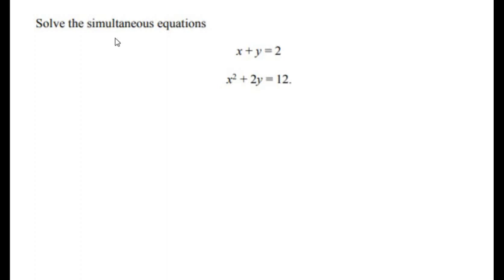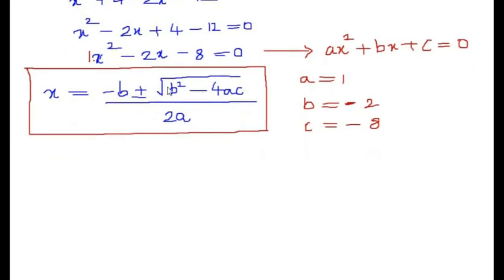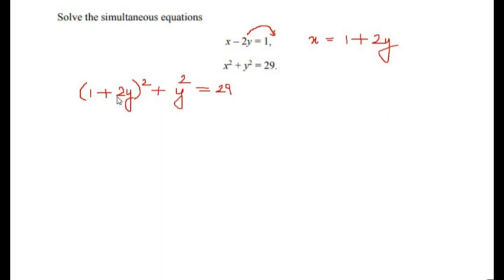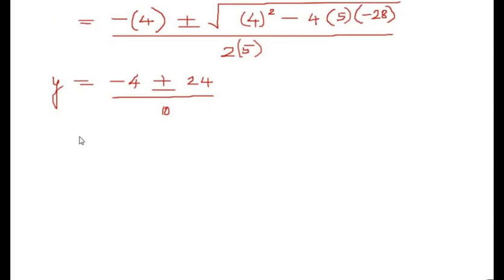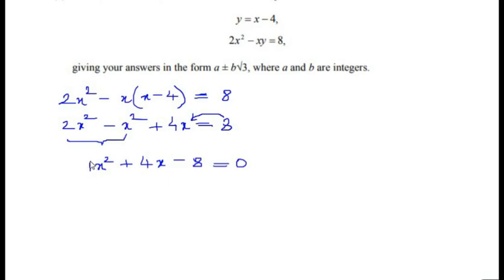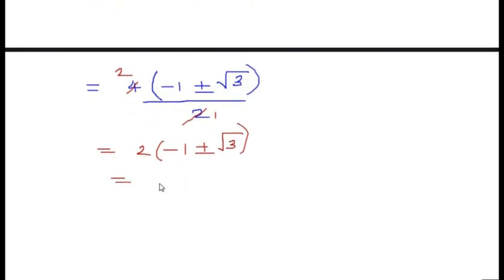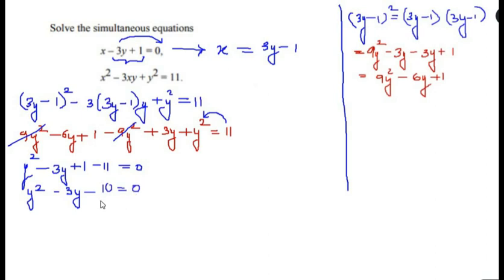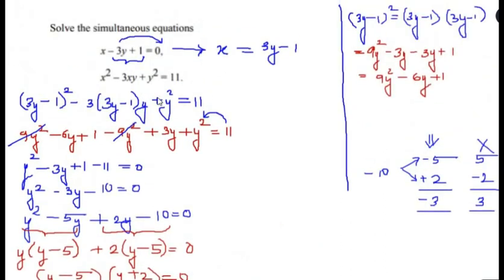How to solve simultaneous equations involving Quadratics in two variables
Master how to solve simultaneous equations involving one linear and one quadratic equation in two variables step by step!

In this tutorial, we break down the algebraic substitution method to help you confidently solve non-linear systems of equations. Whether you are revising for GCSE, IGCSE, O-Level, A-Level, or high school algebra exams, this step-by-step walkthrough covers everything from rearranging terms to finding all pairs of solutions.

📌 In this video, you will learn:

🔸How to rearrange the linear equation to isolate a variable
🔸How to substitute into the quadratic equation to form a single-variable quadratic
🔸Expanding, simplifying, and rearranging into standard form (ax^2 + bx + c = 0)
🔸Solving the quadratic using factoring or the quadratic formula
🔸Finding both pairs of corresponding coordinates/solutions (x, y)
🔸Checking and verifying your final solutions